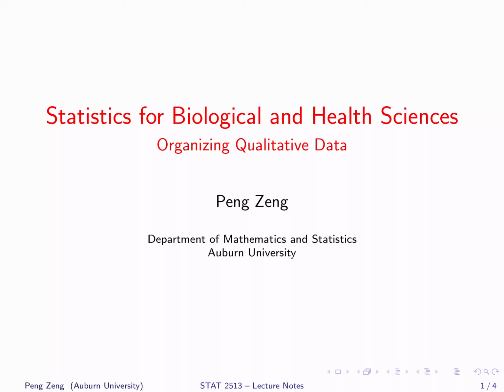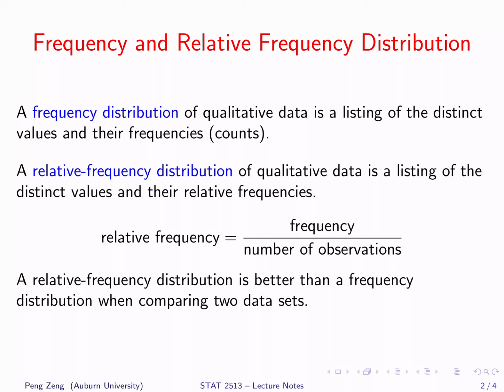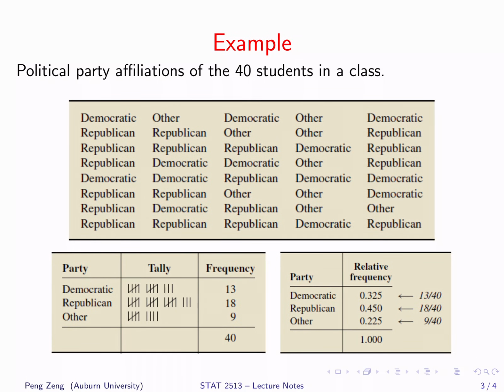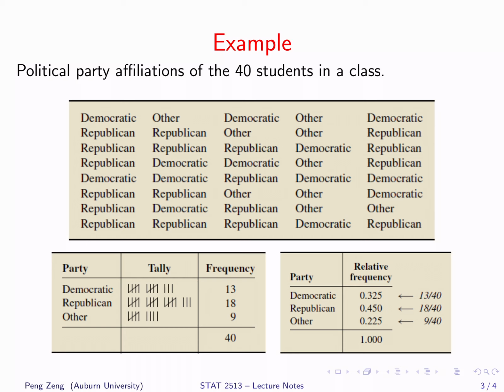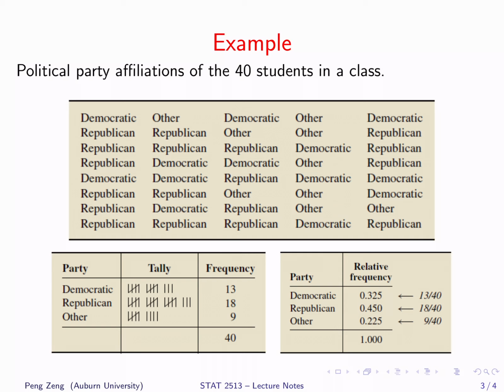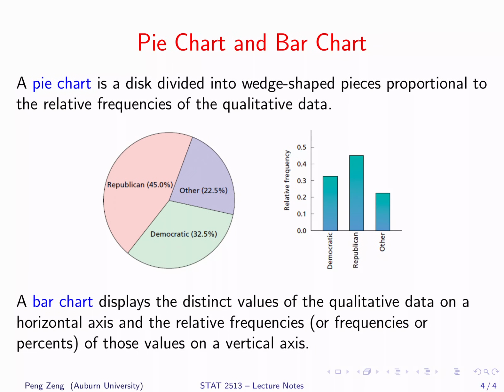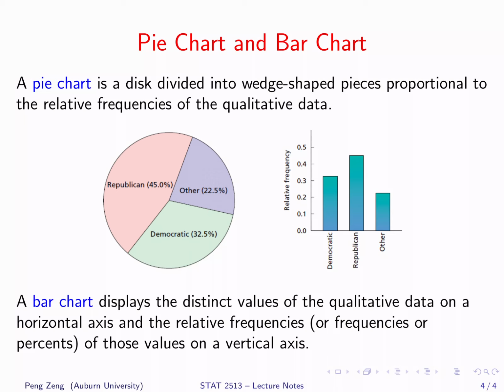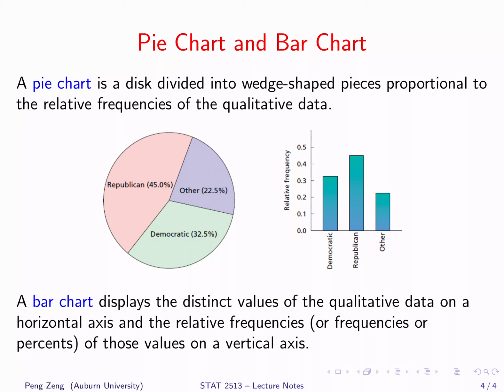Chapter 2.2 Organizing Qualitative Data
Organize qualitative data using (relative) frequency distribution, pie chart and bar chart.